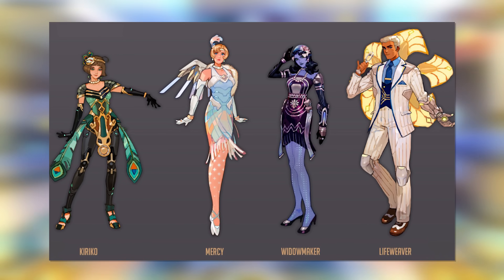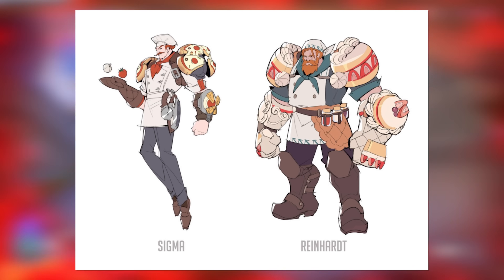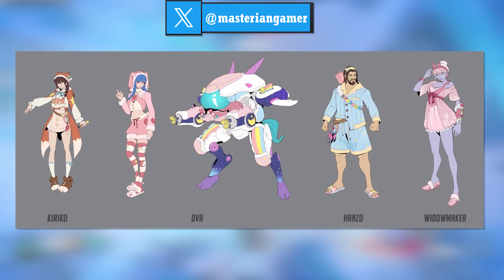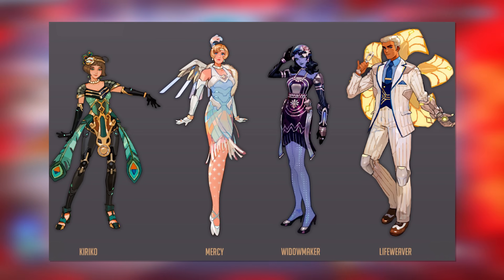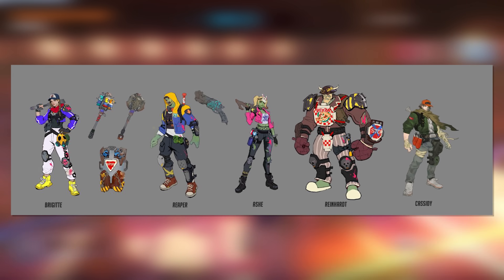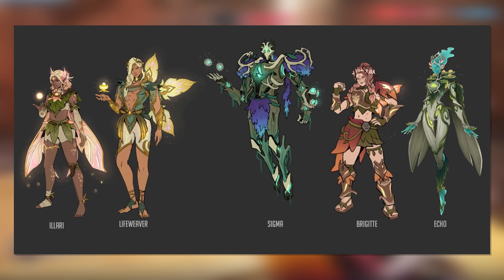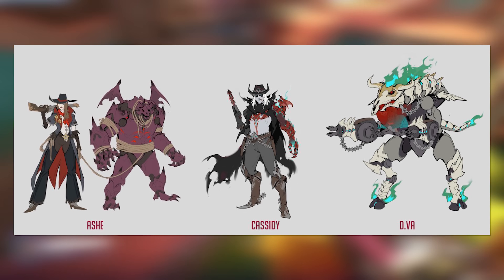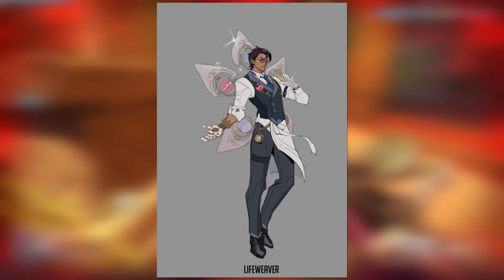-NEW- Skins Leaked in Overwatch 2 Survey!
A new Overwatch 2 skins survey was sent out, showcasing many skins that may one day come to the game!  This include skins for Kiriko, Mercy, Reinhardt, Lifeweaver, Sigma, and many more!